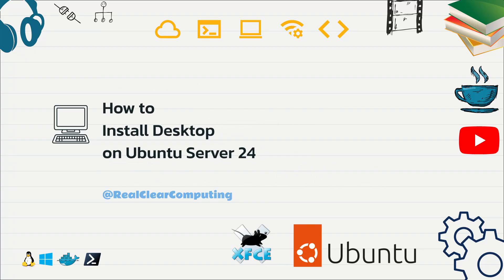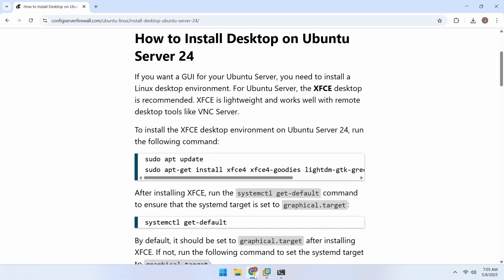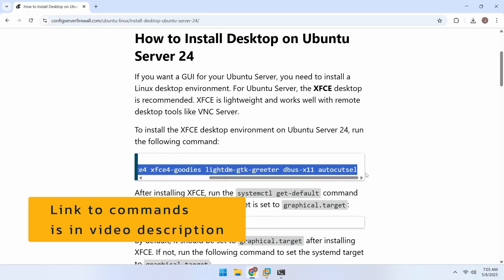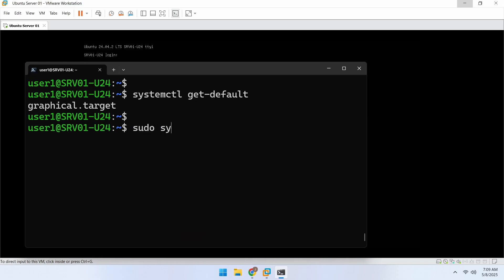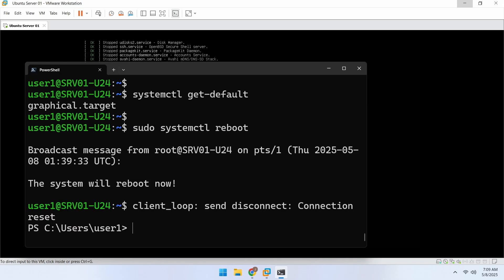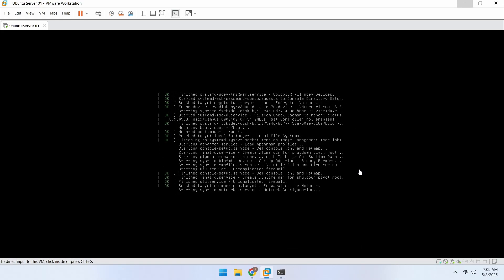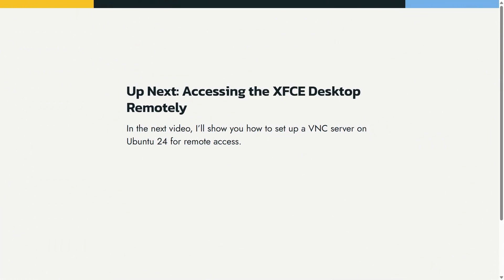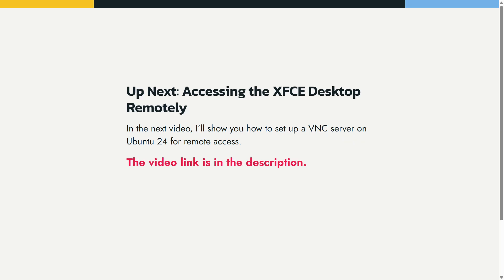How to Install Desktop on Ubuntu Server 24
This tutorial shows you how to install the lightweight XFCE desktop environment on Ubuntu Server 24. Adding a GUI can be helpful for certain tasks and using remote desktop tools. Follow along to transform your command-line server with a graphical interface.

*Timestamp*
00:00 – Introduction
00:15 – Install XFCE on Ubuntu 24
01:30 – Access Ubuntu Desktop Remotely